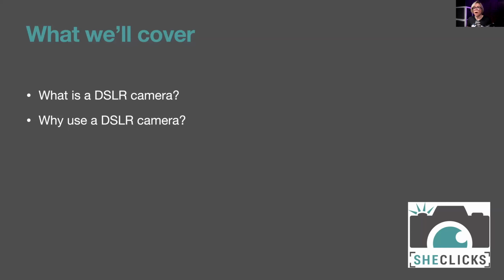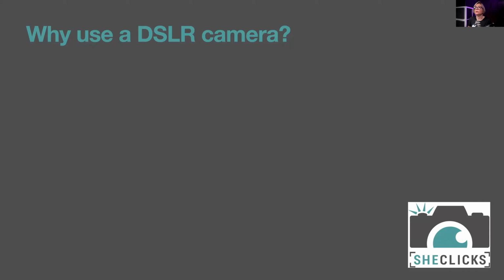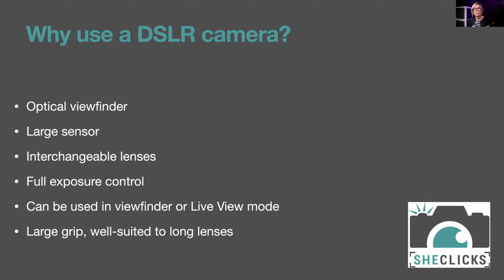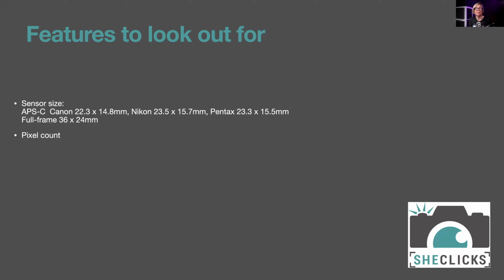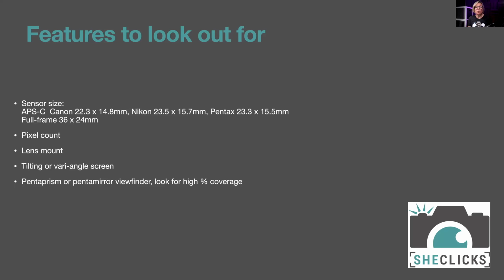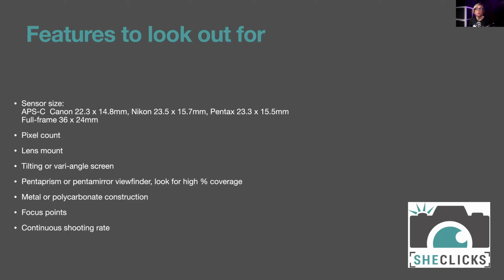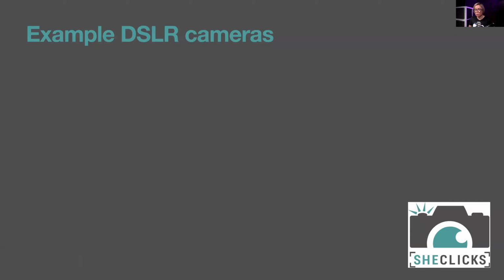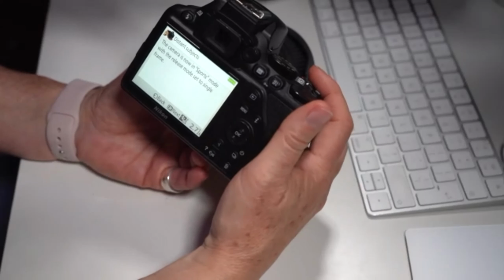Everything you need to know about DSLRs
In this webinar, SheClicks founder, Angela Nicholson explains what a DSLR camera is, what the various terms mean, things to look out for, why you might use one and how to select the right one for your requirements.

MPB has transformed the way people buy, sell and trade equipment, making photography more accessible, affordable and sustainable. MPB is proud to partner with SheClicks to help support women photographers and their work.